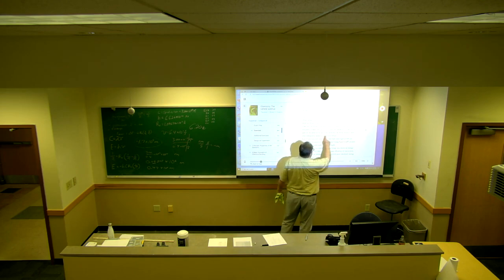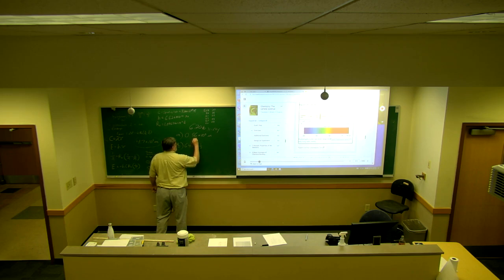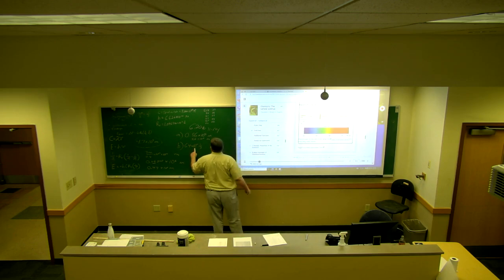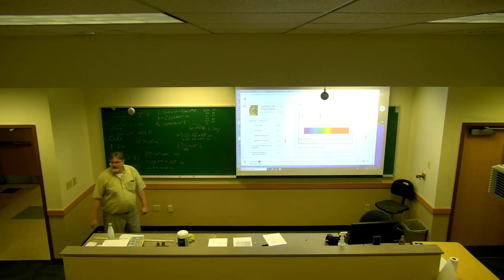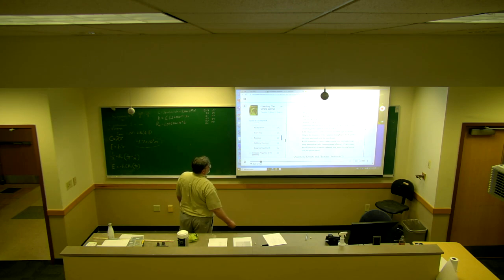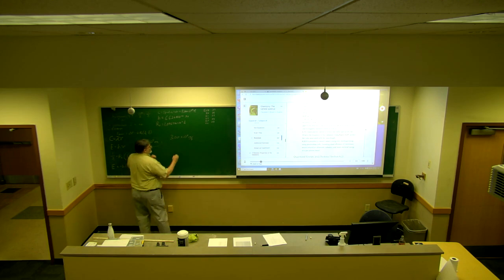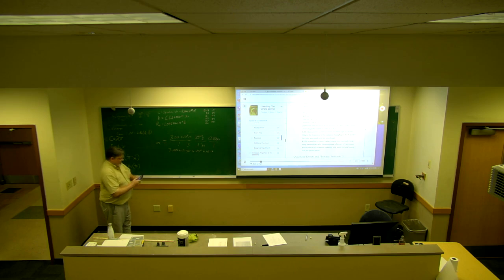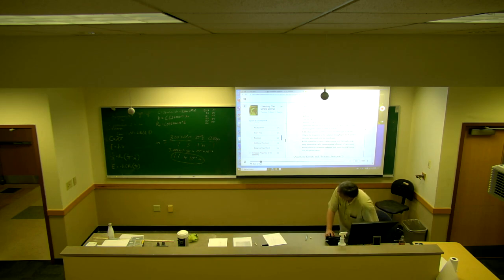Thursday June 27th video B